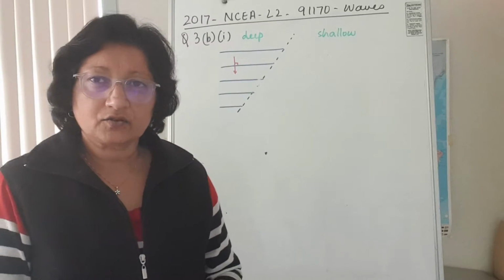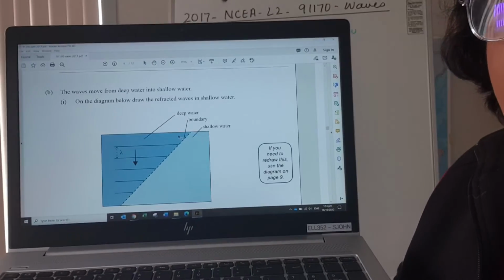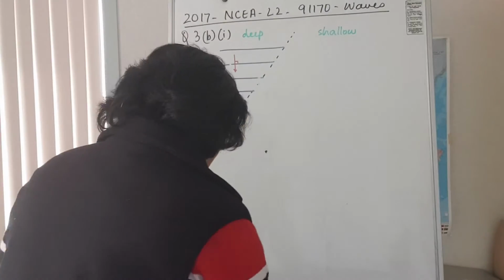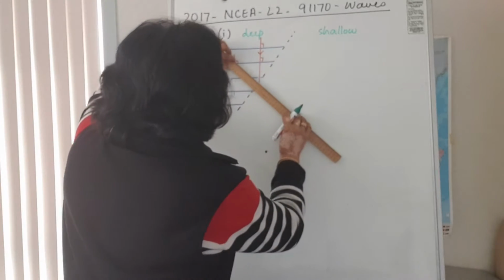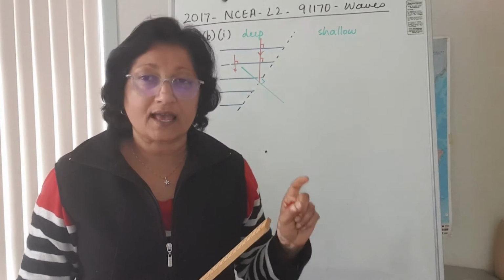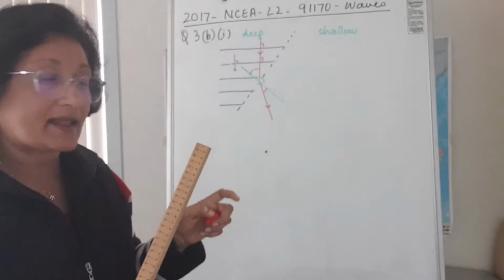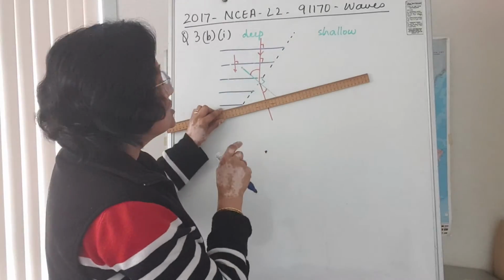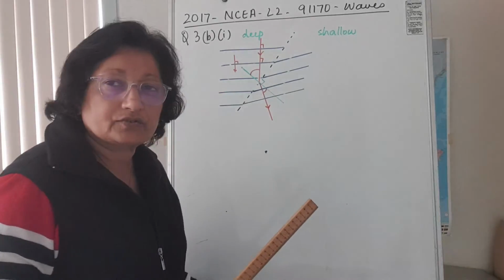L2 NCEA 2017 Waves Question 3bi